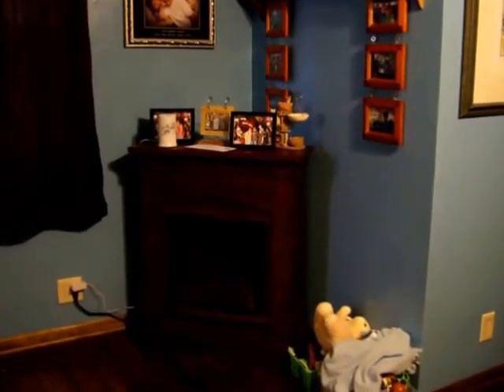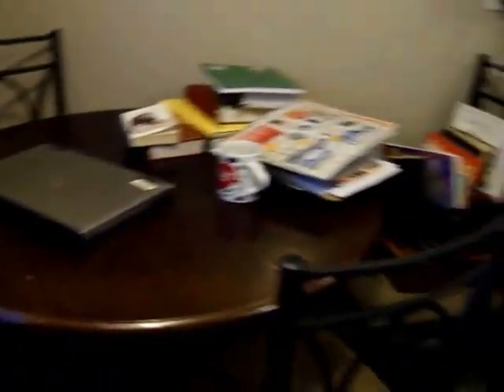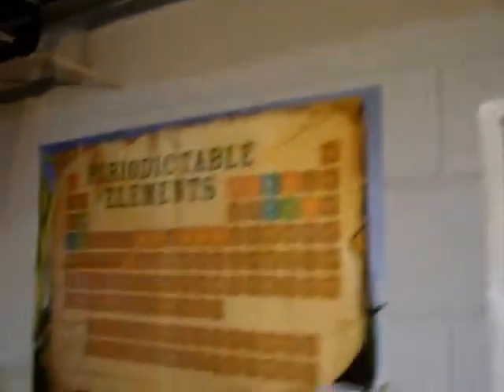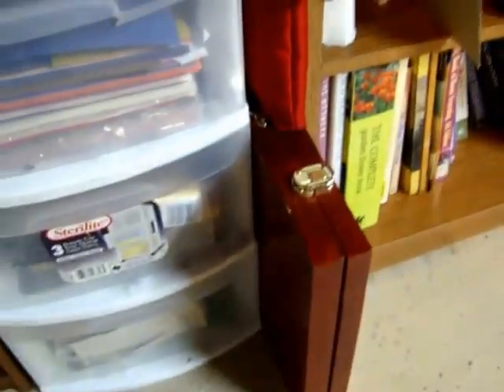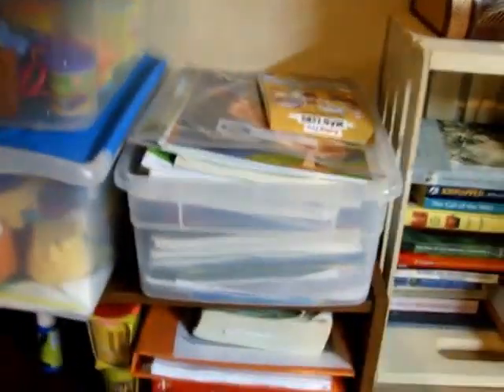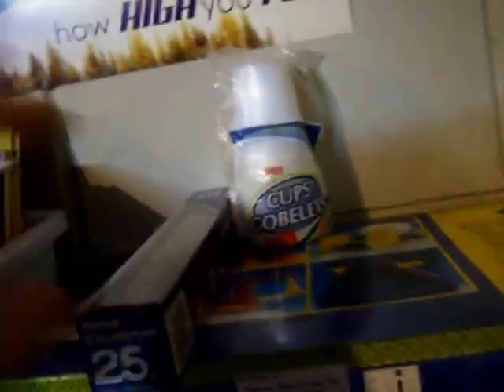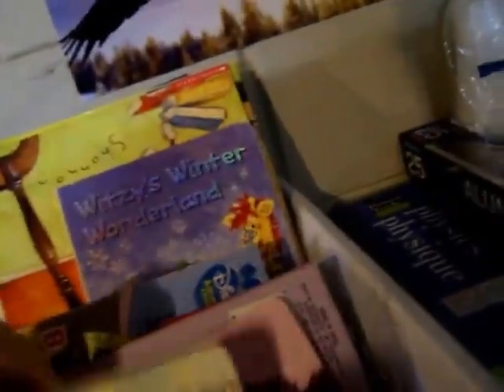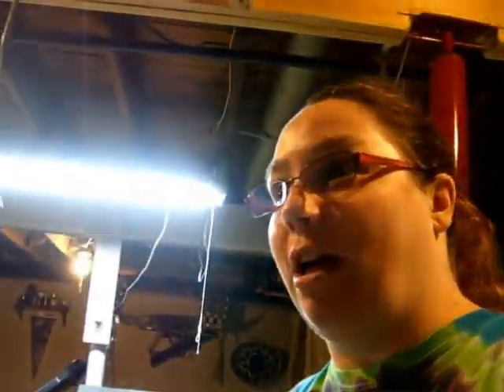Our Homeschool Room Tour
Come on in and look at our homeschooling spaces.